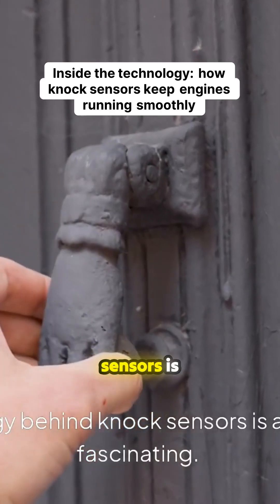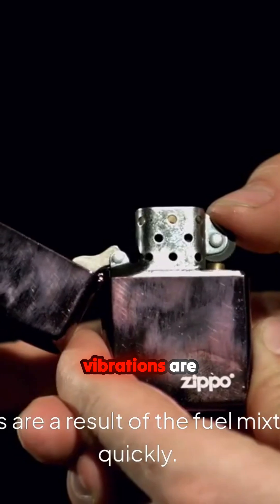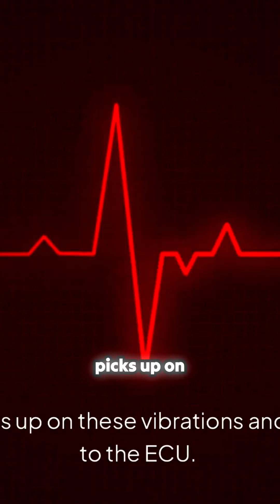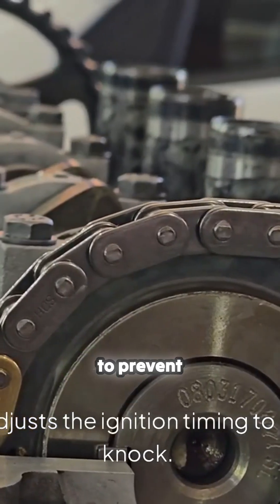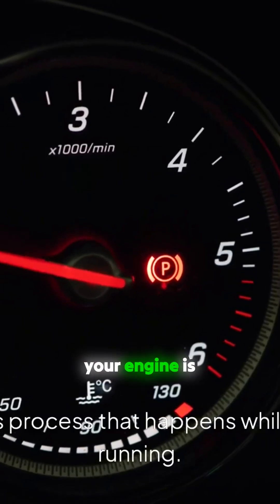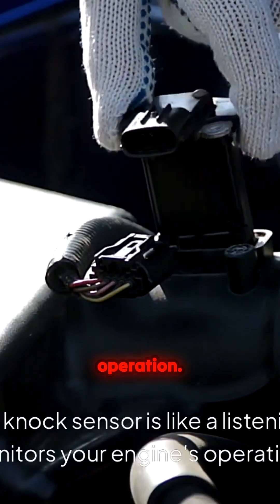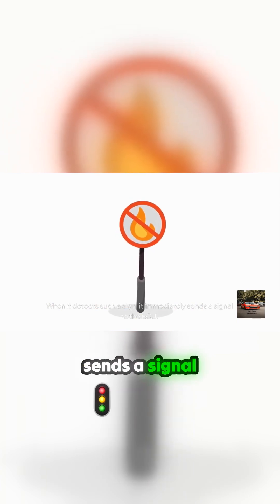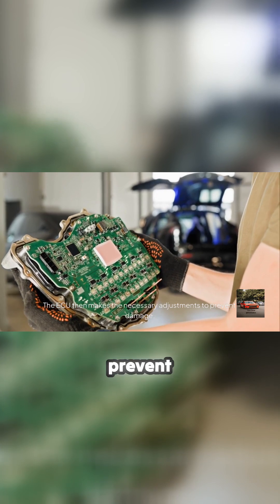Inside the technology how knock sensors keep engines running smoothly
Welcome to our latest YouTube video that dives deep into the fascinating world of automotive technology! In this episode, we explore the vital role of knock sensors in modern engines, a topic every car enthusiast and auto mechanic should understand. Discover how these precision sensors detect engine knocking, ensuring optimal performance and longevity for both everyday drivers and motorsport fans alike.

Join us as we break down the science behind knock sensors and their impact on fuel efficiency, emissions control, and overall engine health—essential knowledge for car buyers, collectors, and DIY automotive aficionados. Whether you’re interested in classic cars, electric vehicles, or the latest car modifications, our video provides valuable insights and tips.

Perfect for anyone interested in automotive news and trends, this video caters to technology lovers and eco-friendly vehicle enthusiasts as well. Don’t miss our expert advice on maintaining and enhancing your vehicle’s performance with this crucial technology!

Inside the Machine: Carz Zone Explores Today’s Top Automobiles